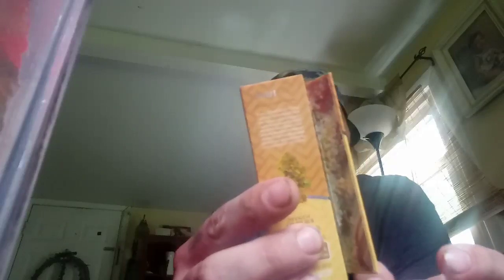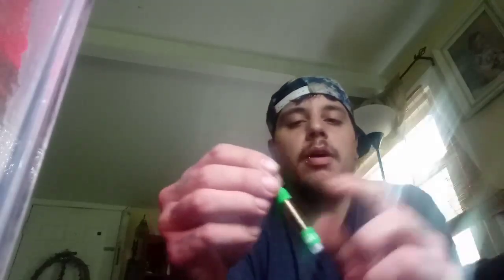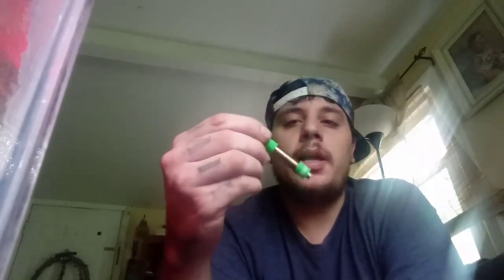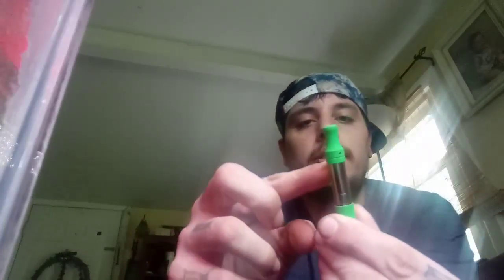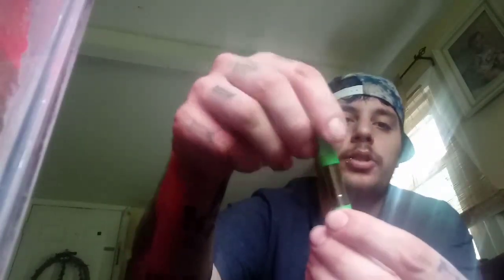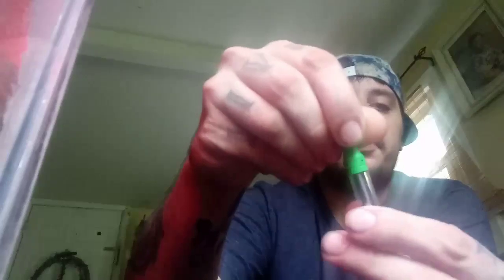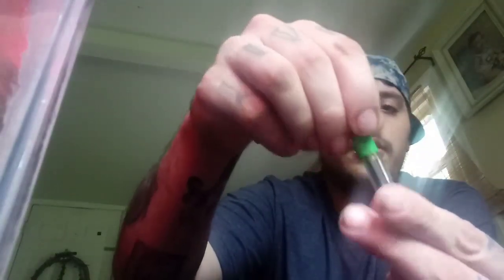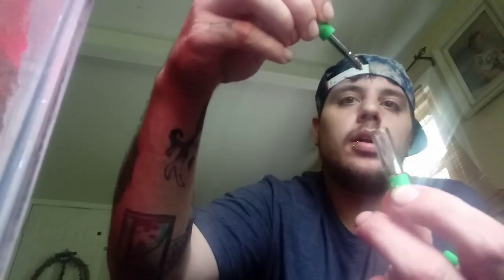Smart cart (French cookies) and give away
Another smart cart review. Going over French cookies and the give away for smart batterys 1 out of every 50 subs wins alls you have to do is comment like share and follow us and you can win smartcarts giveaway french cookies smart cart was amazing i defiantly recommend trying it dont forget to follow like share and comment down below for a chance to win a smart battery. Many more give aways coming